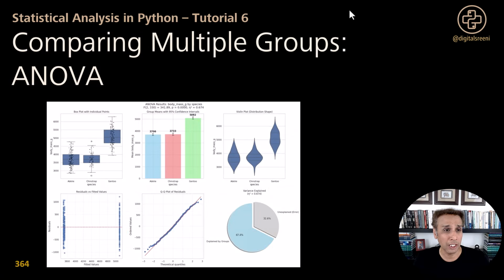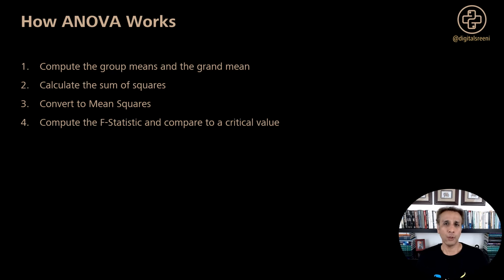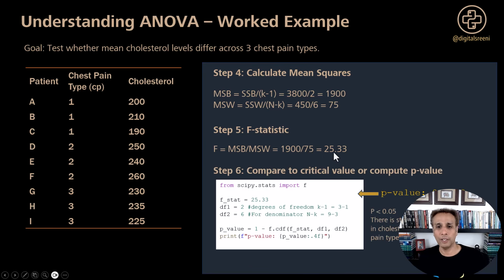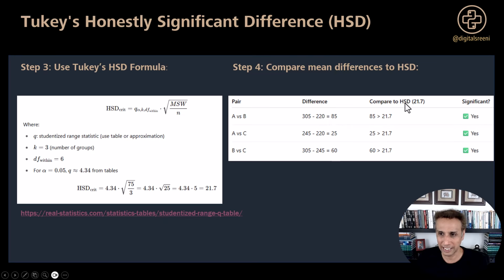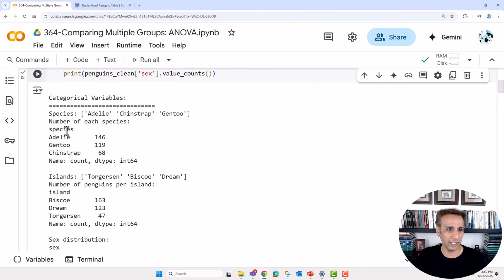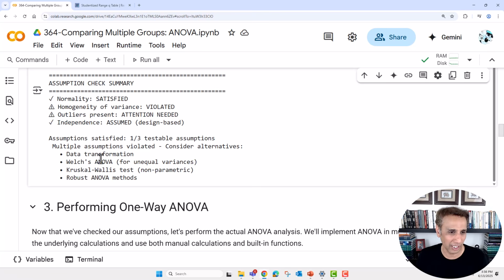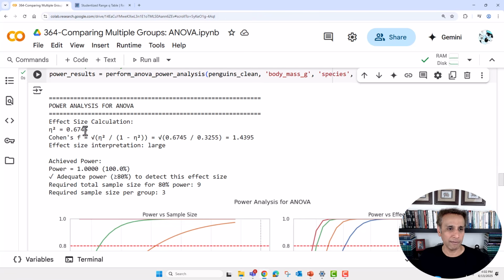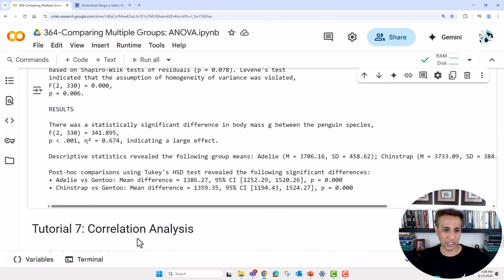364 Comparing Multiple Groups with ANOVA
Statistical Analysis in Python: Tutorial 6 – Comparing Multiple Groups with ANOVA

In this sixth tutorial of the Statistical Analysis in Python series, we move beyond comparing two groups and explore how to compare three or more groups using ANOVA (Analysis of Variance). This session explains why ANOVA is preferred over running multiple t-tests and provides a clear understanding of its theory and practical application.

Topics covered:
- Why ANOVA instead of multiple t-tests?
- One-way ANOVA fundamentals
- F-statistic and F-distribution
- Assumptions and diagnostics for ANOVA
- Post-hoc testing with Tukey's HSD
- Effect sizes: Eta squared (η²) and Omega squared (ω²)
- Non-parametric alternative: Kruskal-Wallis test

We use the Palmer Penguins Dataset to demonstrate the full workflow, from concept to Python code. The tutorial begins with a deep-dive explanation using slides, including hand calculations on simplified datasets, followed by real-world implementation in Python.